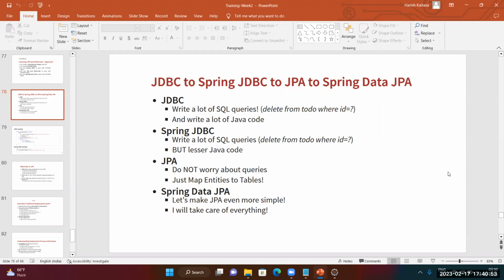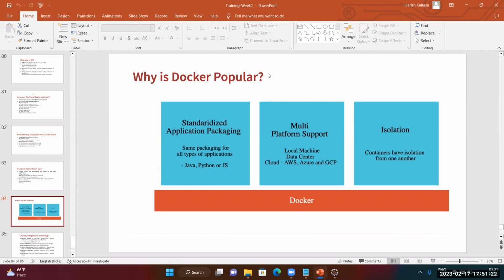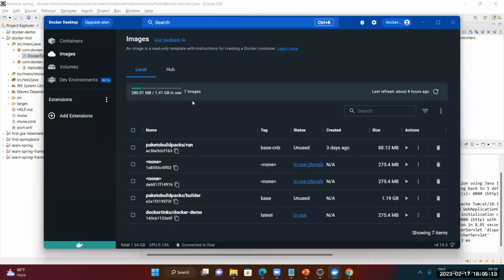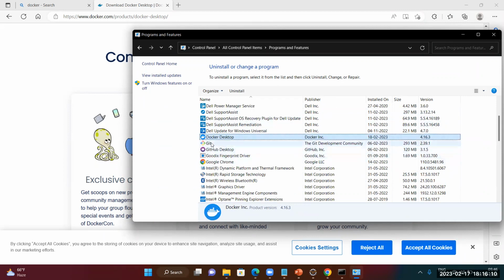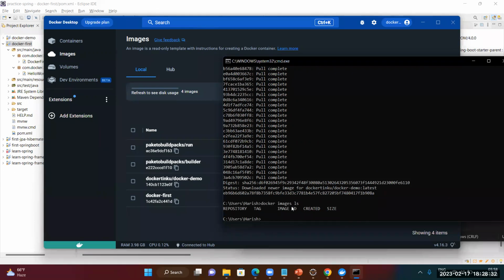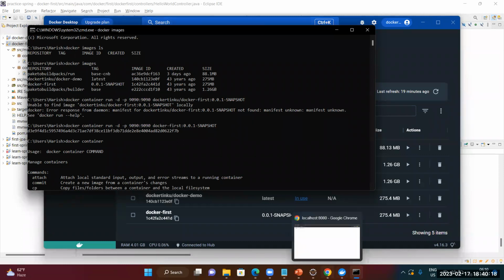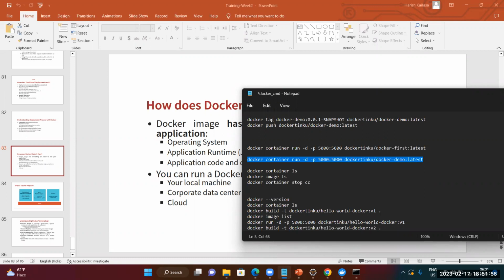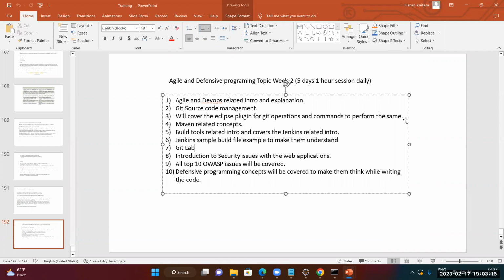java course class 18